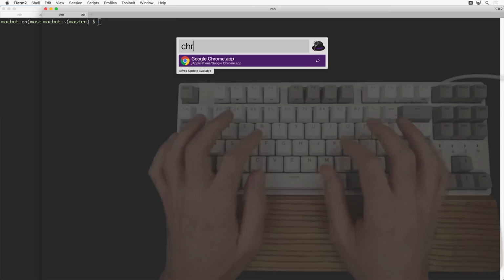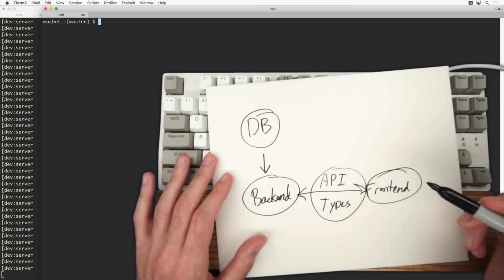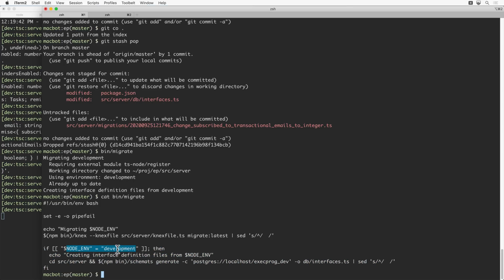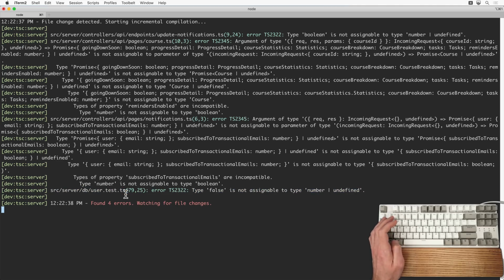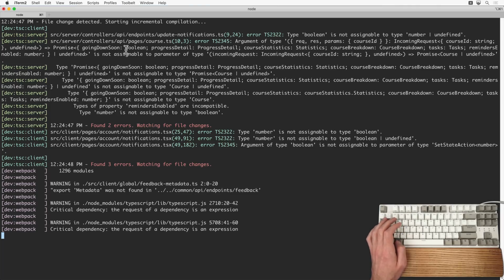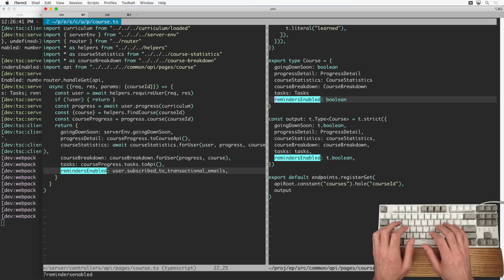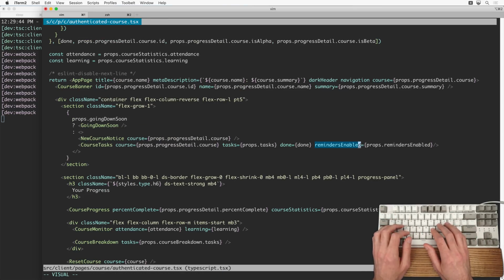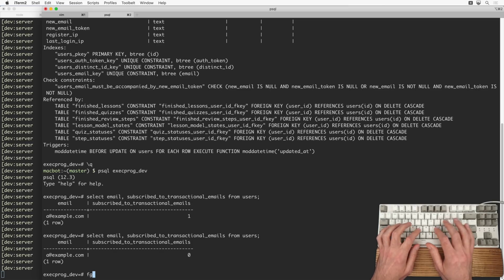End-to-End TypeScript: Database, Backend, API, and Frontend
This is a walk-through of a real commercial system written in TypeScript. Static types are used to ensure that the backend code uses the database's data correctly, that the backend sends the correct data over the API, and that the frontend consumes API data correctly.

schemats (used to generate TypeScript types from the Postgres database schema)